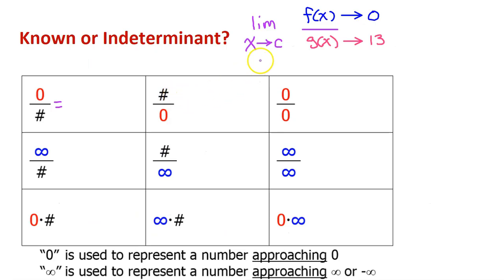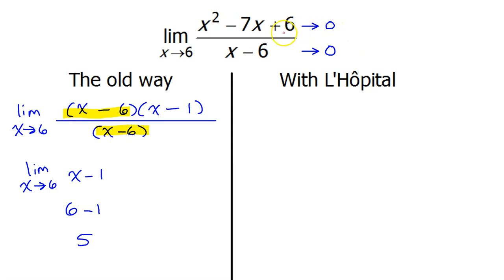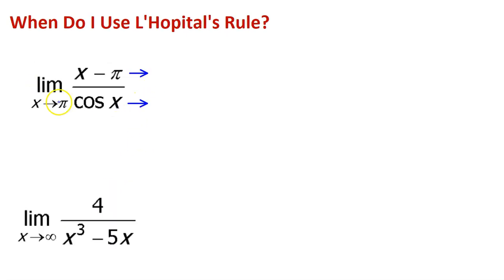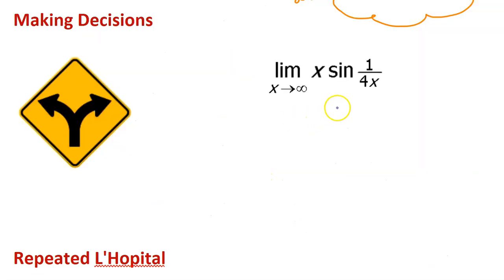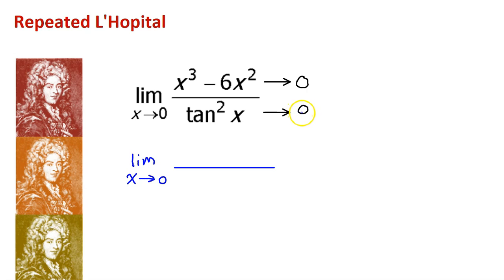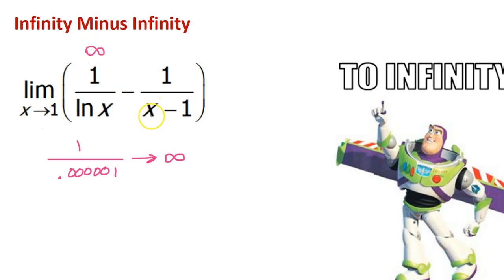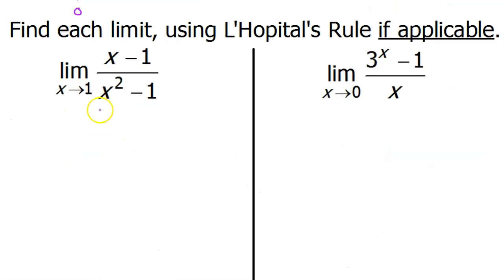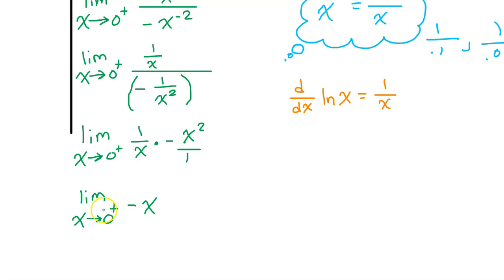4.6A - L'Hopital's Rule [AP Calculus]